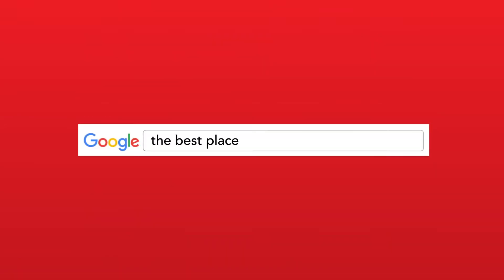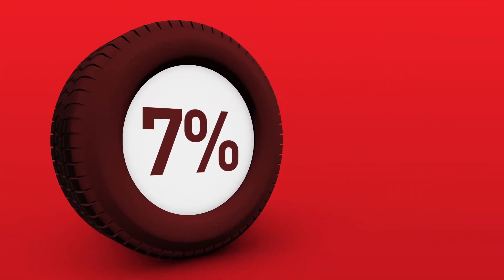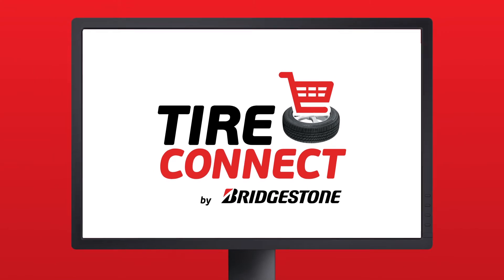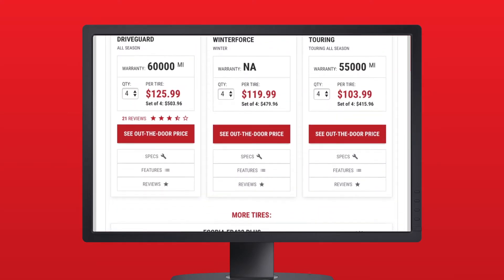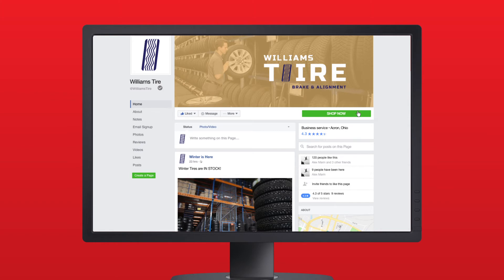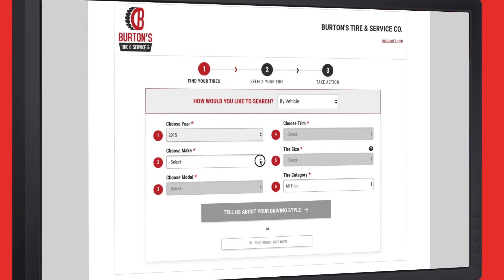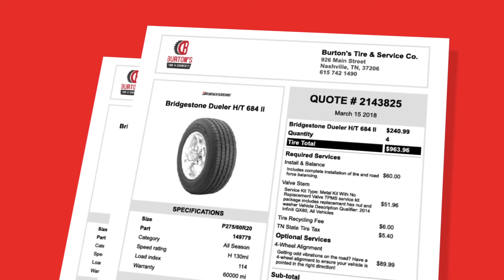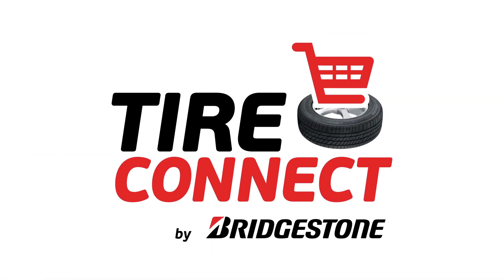TireConnect: Best Tire Sales Solution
TireConnect is a powerful digital solution that enables tire dealers to sell online and conduct side by side selling in-store. TireConnect can accommodate 1 or 1000 locations. No matter how small or large your organization, we have the perfect tire sales solution for you.